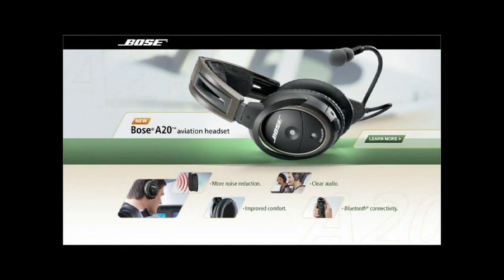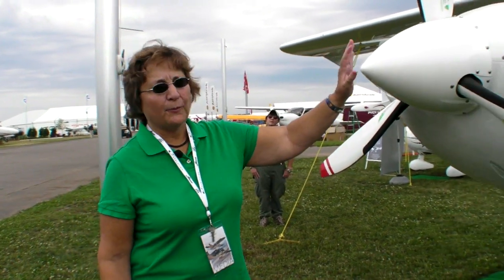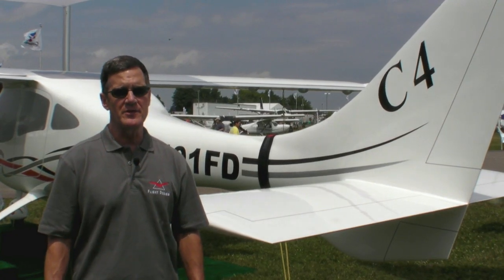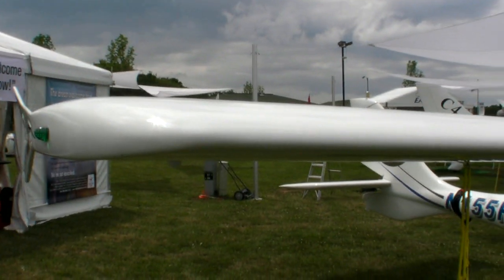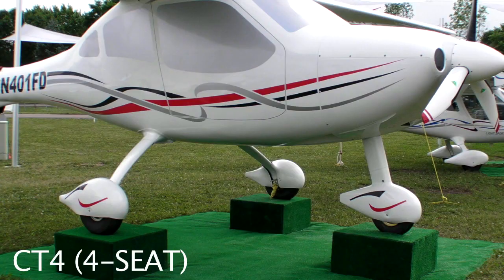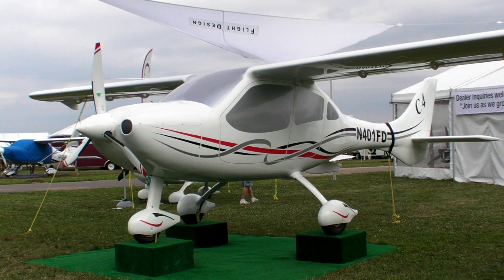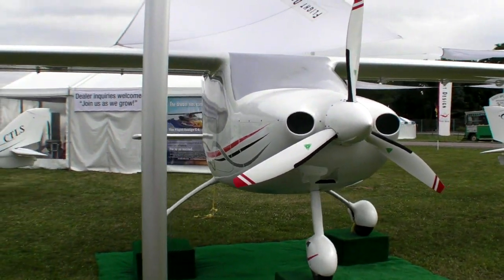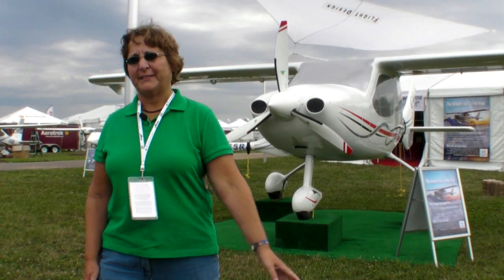Flight Design's C4 Four-Place Airplane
Flight Design is known for their light sport designs, but at Oshkosh they're showing the design for a four-seat, fully certified airplane.